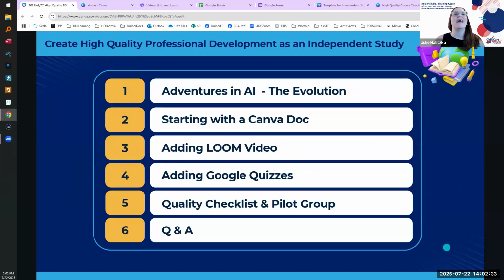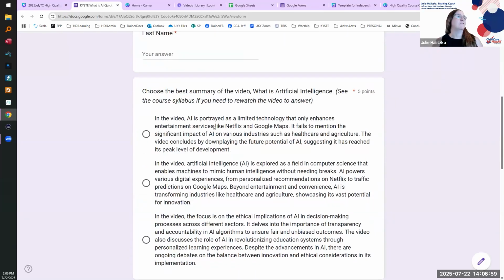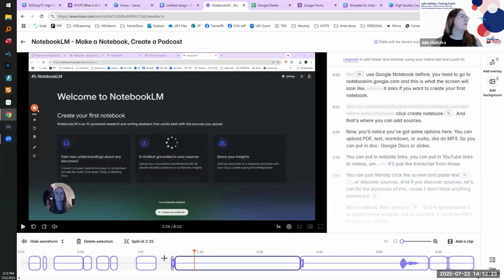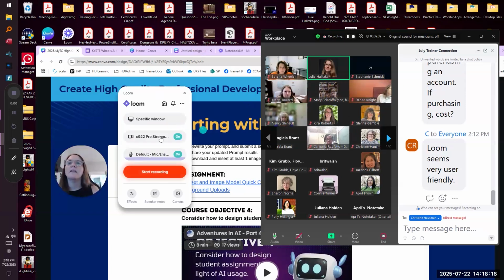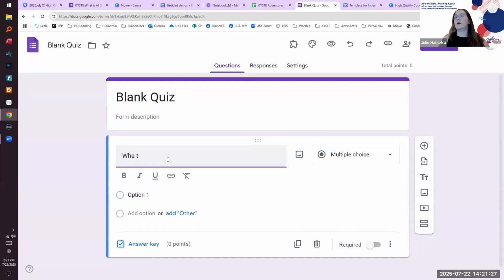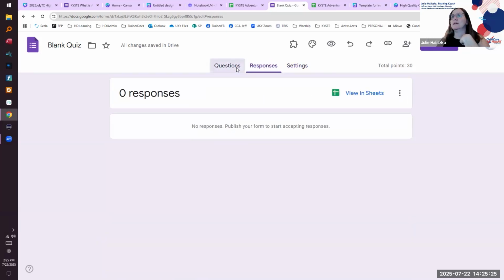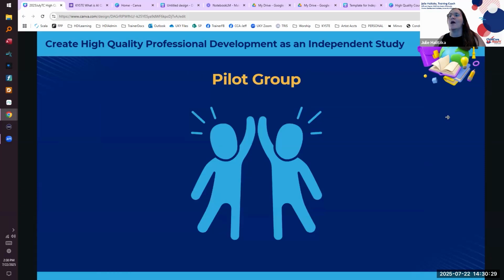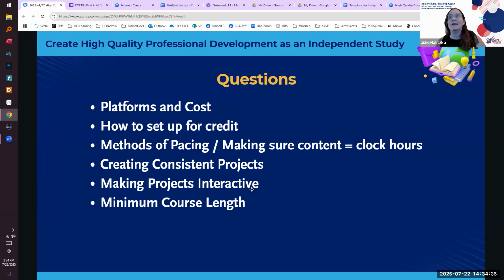Create High Quality Professional Development as an Independent Study - July 2025